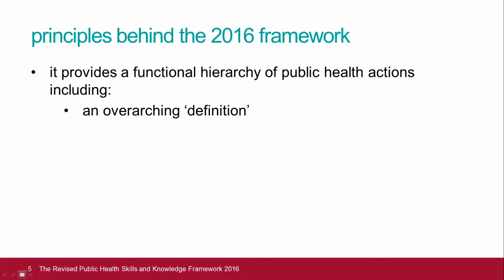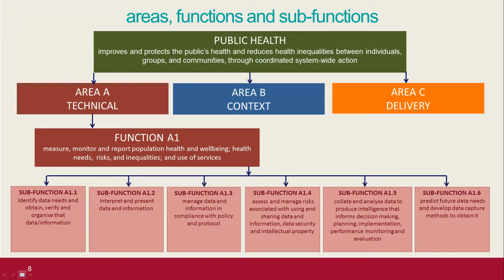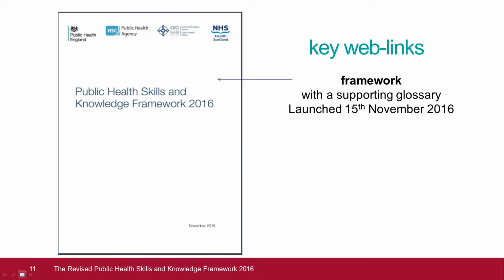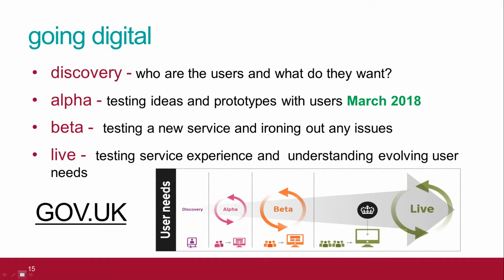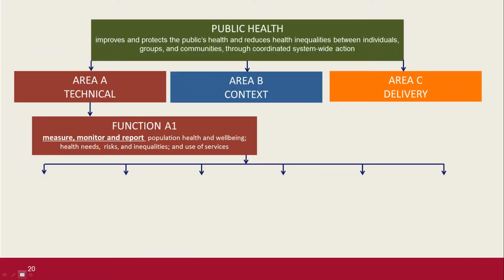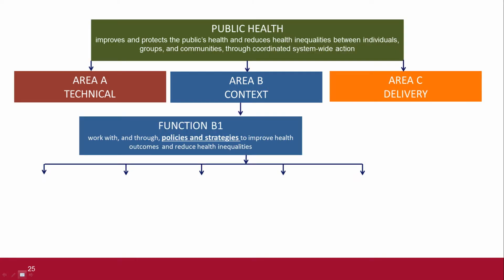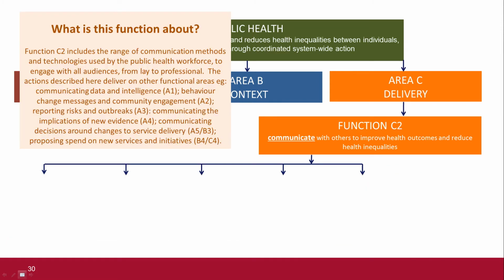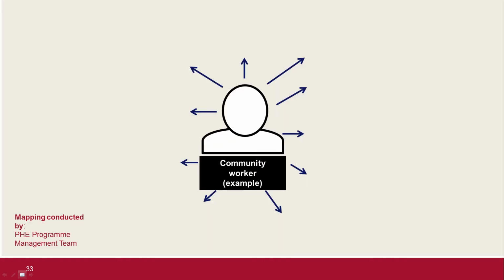PHSKF Ambassadors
Description